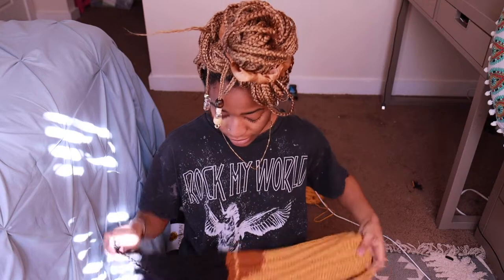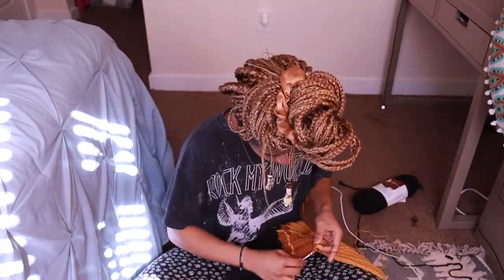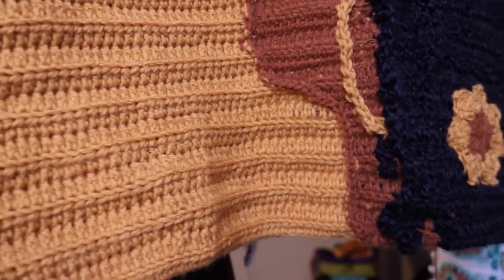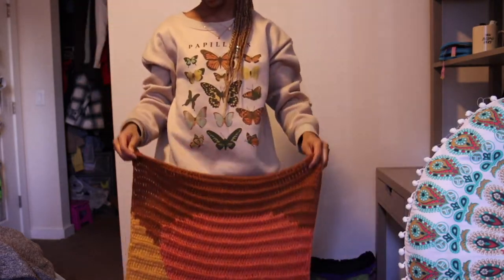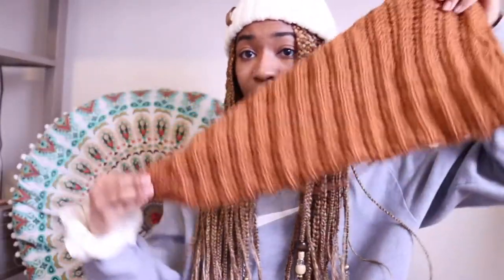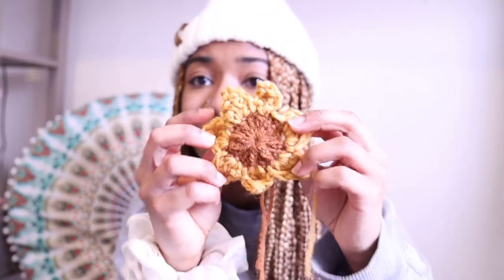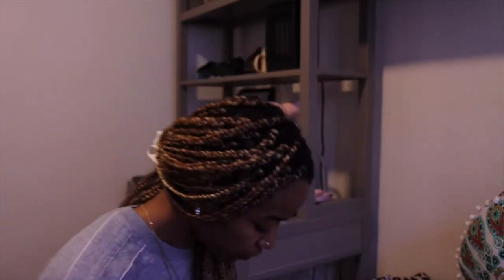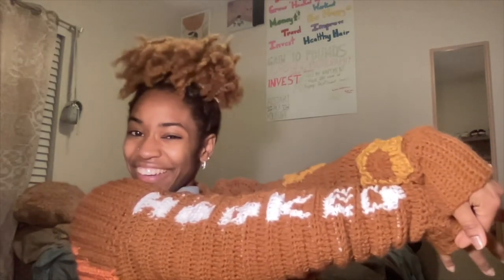crocheting my black history month-inspired cardigan ✨🤎 | project vlog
Happy Black History Month! In this video, I take you guys along with me as I crochet my black history month-inspired cardigan! 🧶